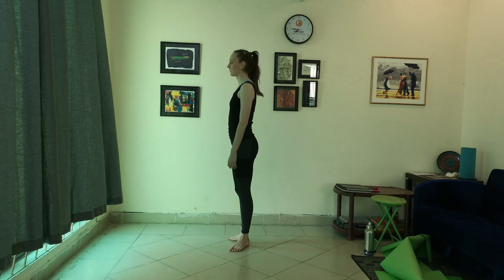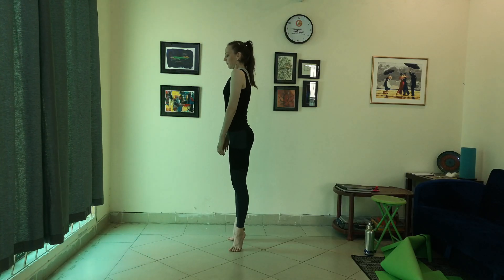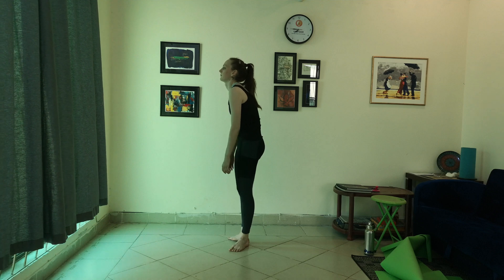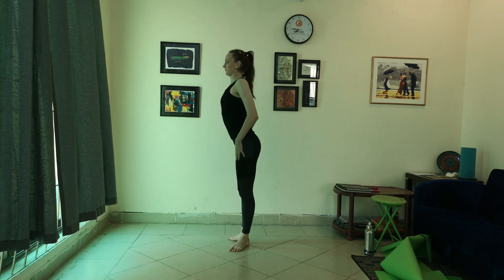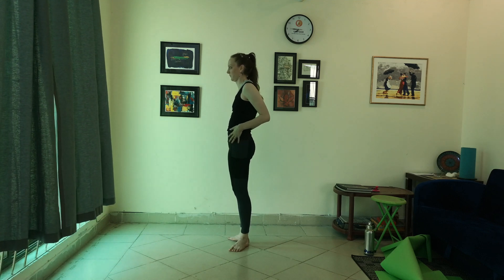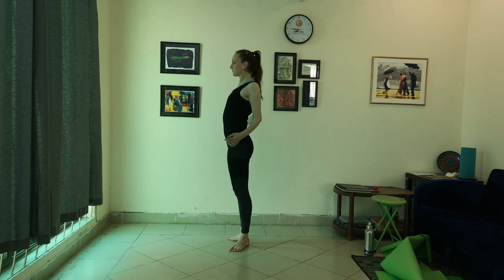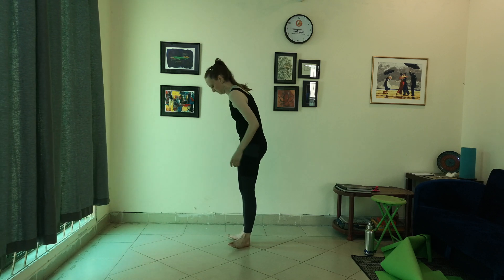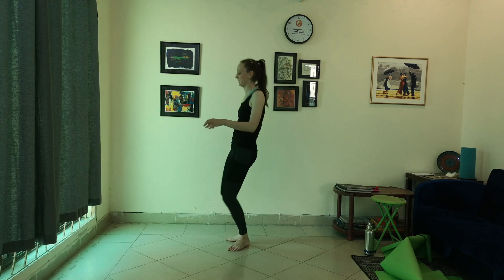What does it mean to stand up straight in ballet? | Alignment for dancers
Ballet teachers talk a lot about pulling up and standing up straight, but what do they mean? Some tips and reflections on my latest alignment battles.

Like what you see? Share it with a friend!